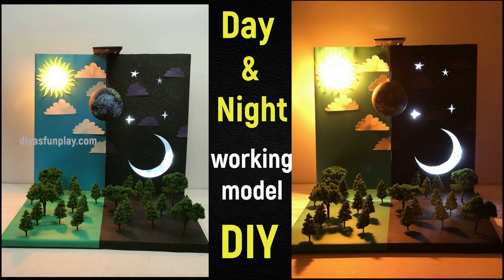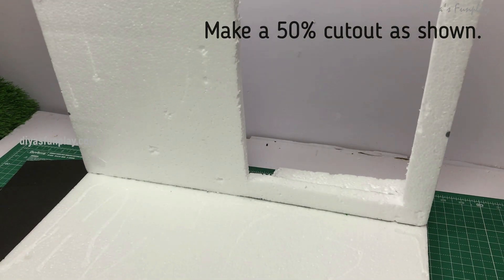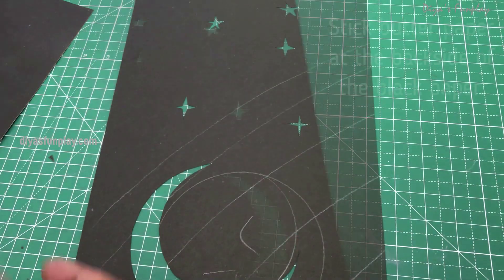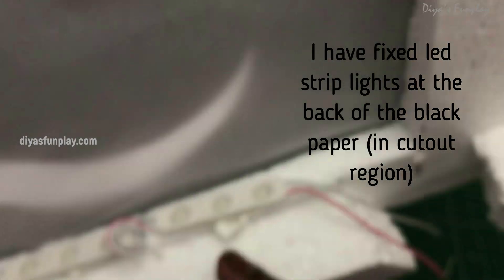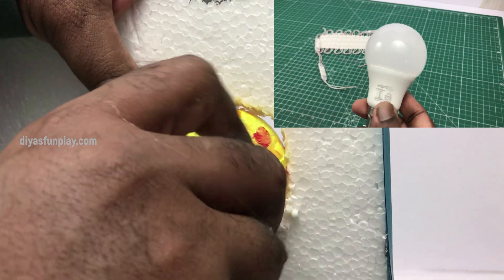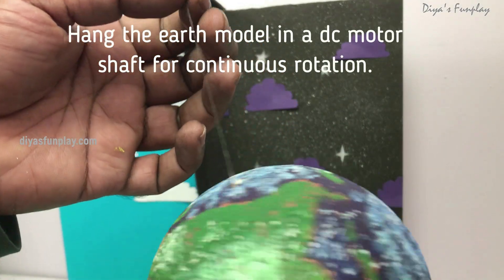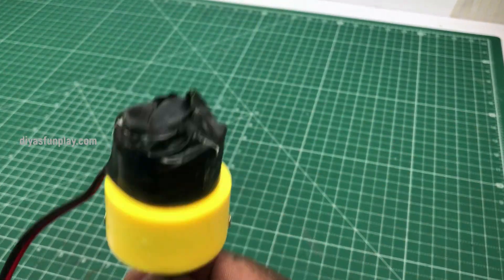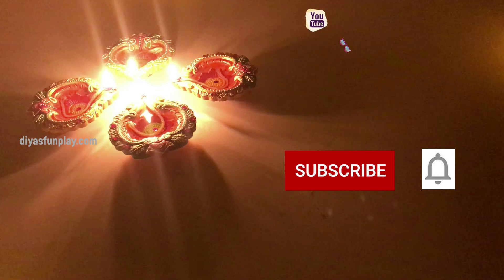Day and night model making procedure and clarifications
Hi Friends,
In this video I will be showing you the making procedure of day and night working model in a very easy way. This project has an illuminated sun and an illuminated moon model which make the project really cool. Try it for yourself. This project will be apt for science exhibitions and science fairs.

In today’s video I’ll be explaining the making procedure of our day and night model that many of our viewers and students have asked for.
This is a very simple model without any complications. You can either use cardboard or Thermocol as a base for your model. I’m using 2 thermocol pieces of size 45 cm x 50 cm. Stick the thermocol pieces and make an L-shaped base as shown.
Now, measure and divide the vertical piece, into 2 halves and make a cut-out on the right side for the night sky. You will need blue, green and black colour chart papers for the model. Black paper for the night sky and land surface. Blue for the day sky and green for the land surface.
Now measure and cut the black and blue papers for the night and the day sky.
Dip an unused toothbrush in white paint and sprinkle the paint gently on the black paper to show night sky stars and let it dry for few minutes.
Then draw moon and a few large stars. Using a paper cutter, gently cut and remove the moon and stars as shown. Now, paste a butter paper onto the back of the black paper. Now, glue the black paper on top of the cut-out.
Now, you will need led strip lights like these. Each cost about 15 rupees. Around 10 led lights will be sufficient to give good results. These led lights have sticky tapes at the back for easy installation. Stick the lights in the cutout region as shown.
You can connect these led lights to 9V batteries through a switch if you want to. I have given video links for led lights and battery connections incase if you do not know how to connect them. After installing the led lights, your night sky is ready.

Now take a black paper of width 4cms and height 45cms and stick it in the middle of the day and night sky. This will avoid the light bleeding from the sun into the night sky.
Now, glue the blue paper for the day sky and mark the location for the sun. Cut open the marked area in the blue paper and thermocol for inserting a bulb.
Now, glue a black paper for the night land surface and a green paper for the day land surface.
Now moving on to the sun, use an 8- or 9-watt warm white led bulbs. To use this bulb, you will need an electrical source. If you do not have an electrical source at your exhibition site, you can use a torch light as a sun or a single powerful yellow led light that can work on a 9v battery.
Now draw, cut and paste white clouds for the day sky and dark clouds for the night sky.
And then add a small piece of cardboard covered with black paper for hanging the earth model. Link for making the earth model, paper ball and thermocol ball is given in the description box. Now tie a thread onto a paper pin or a push pin and insert the pin into the earth model. Tie the other end of the thread to the cantilever cardboard support. I did not use any dc motor in this model to spin the earth. I just twisted the earth model manually with my hands. This will spin the earth for sometime and will gradually slow down and stop spinning after sometime.
If you want the earth model to spin continuously, tie a thread onto the motor shaft and fix the motor upside down on the cantilever cardboard support.
Now add some artificial plants. Link for making trees is given in the description box. I hope that this video would have cleared your doubts. Thanks, and all the best for your exhibitions. See you again.